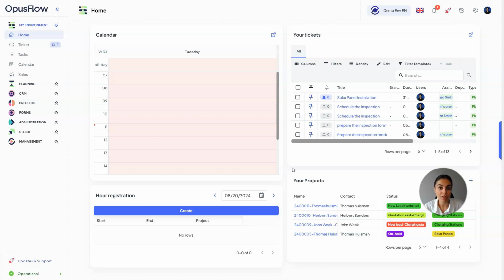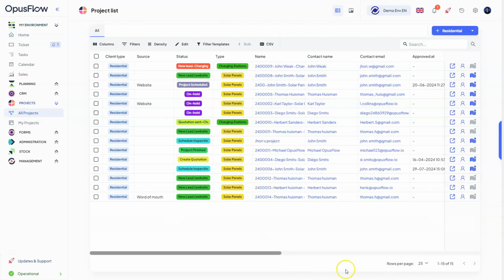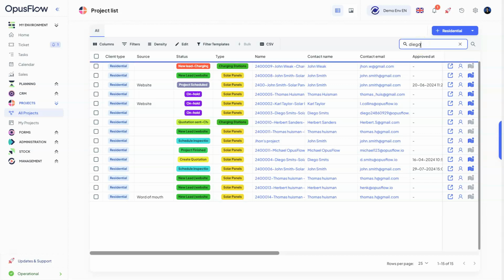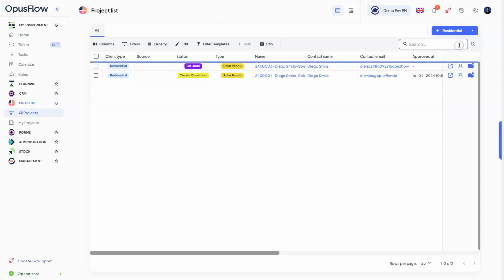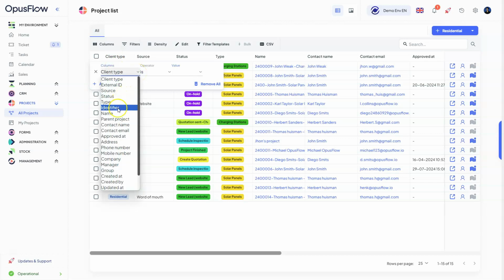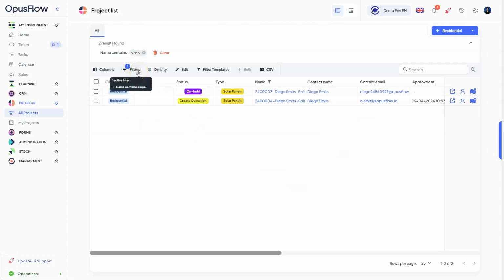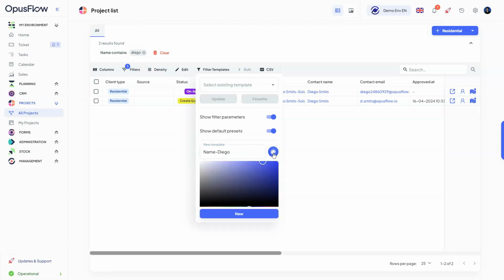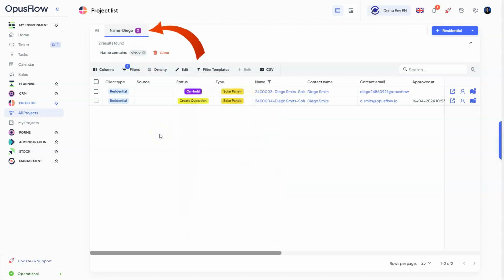How to search for projects in OpusFlow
In this tutorial, we demonstrate how to search for projects using the search bar and filters in OpusFlow. Learn how to quickly locate specific projects by utilizing these powerful tools.

🇬🇧  OpusFlow.io

🇪🇸  OpusFlow.io/es/

🇳🇱  OpusFlow.io/nl/

🇩🇪  OpusFlow.io/de/